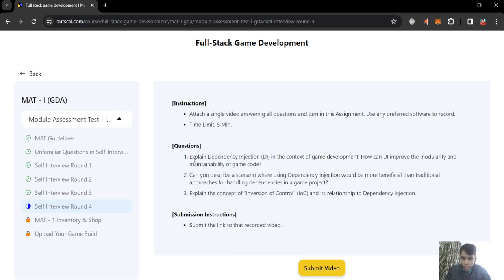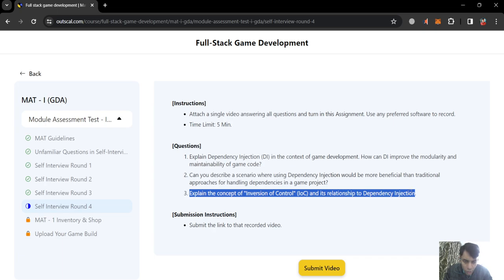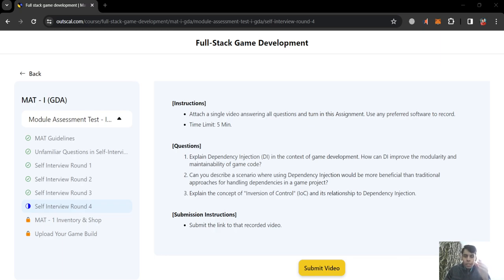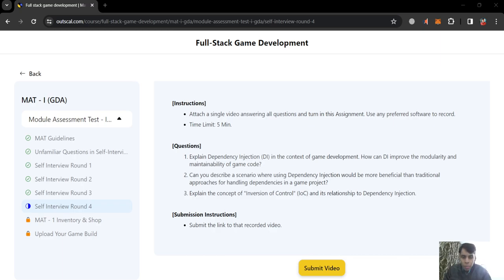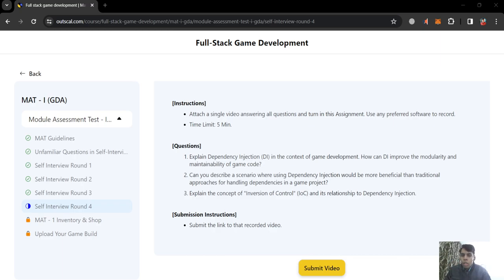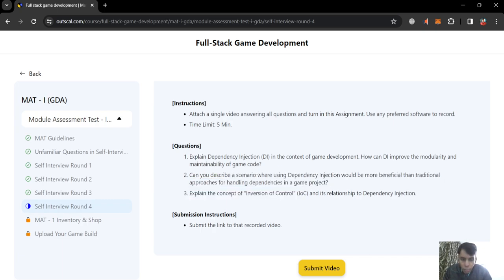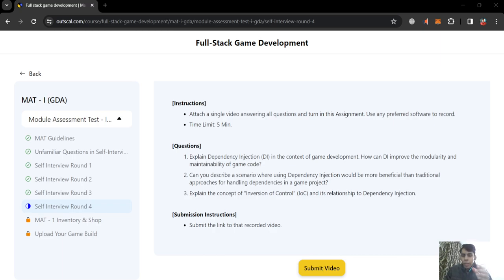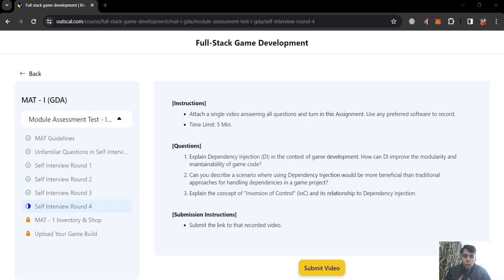Unity Advanced Mat-1 Assignment-4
1. Explain Dependency Injection (DI) in the context of game development. How can DI improve the modularity and maintainability of game code?
2. Can you describe a scenario where using Dependency Injection would be more beneficial than traditional approaches for handling dependencies in a game project?
3. Explain the concept of "Inversion of Control" (IoC) and its relationship to Dependency Injection.